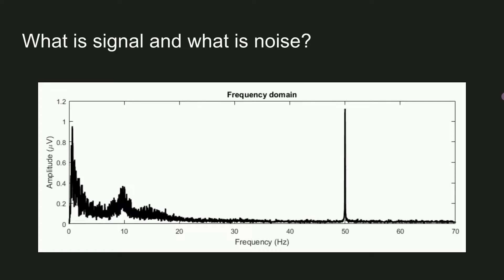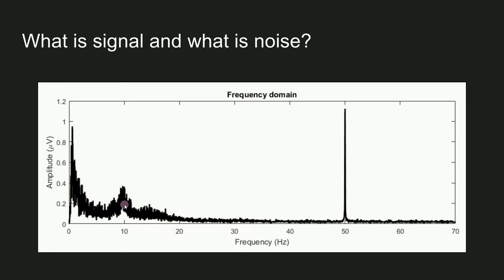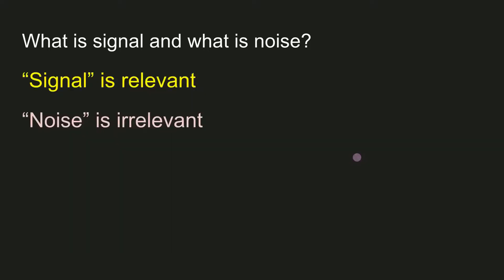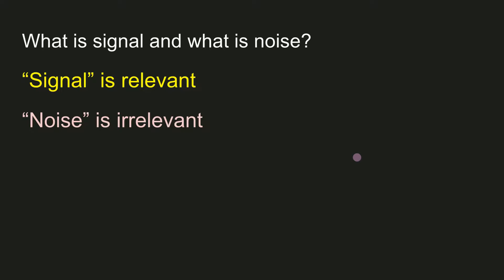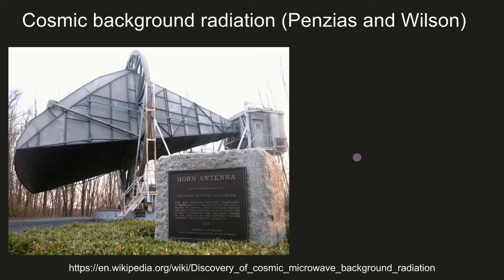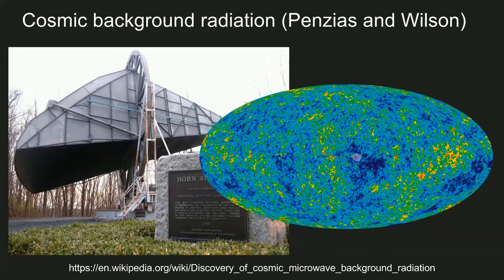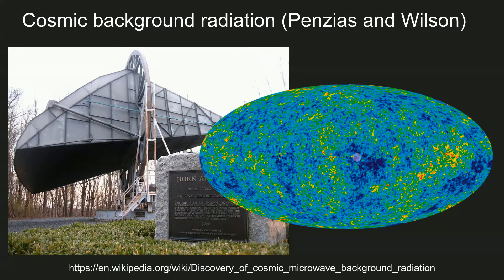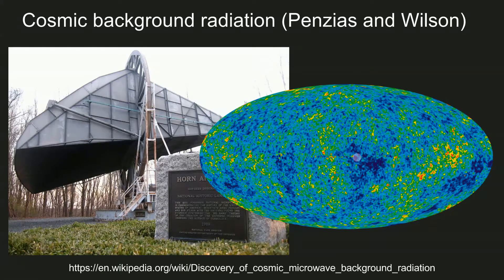What is signal and what is noise?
This lecture discusses the distinction between "signal" and "noise" -- and important definition when working with large or complex datasets.

This video is part of an online course called "Simulate, understand, & visualize data like a data scientist." The course includes 3+ hours of video lectures, course readers, MATLAB and Python code, exercises, and solutions.